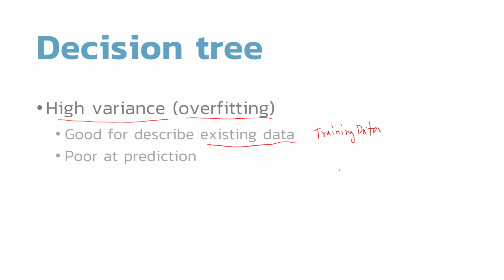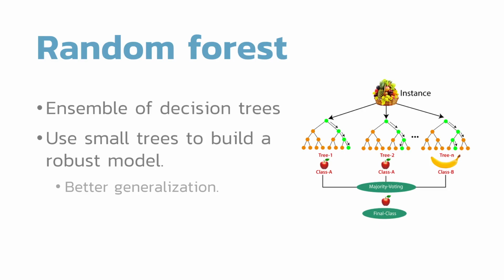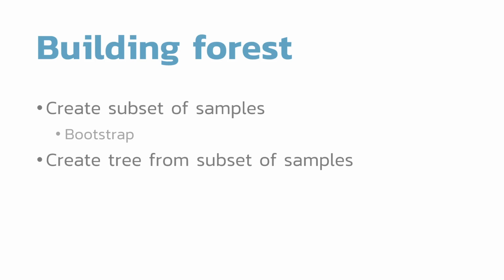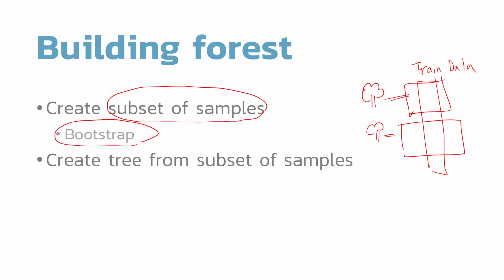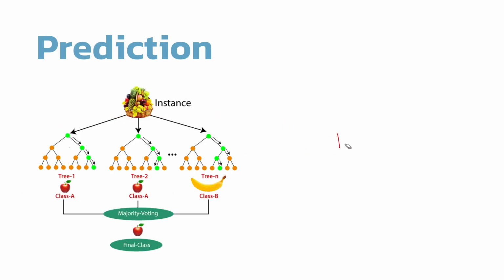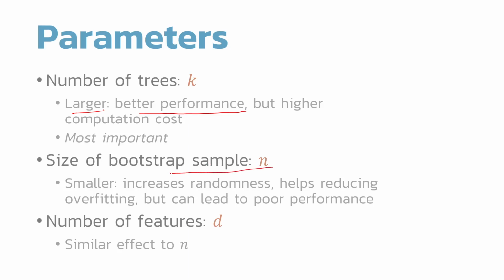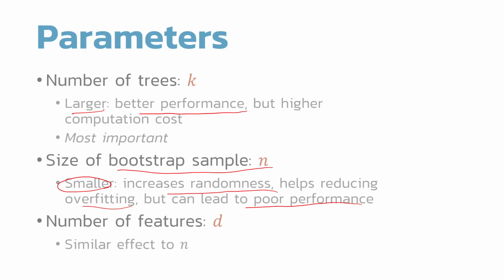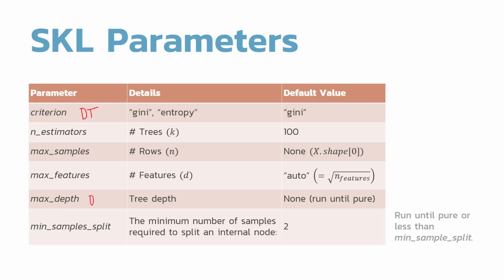AI Class 67: Random Forest (Part 1)